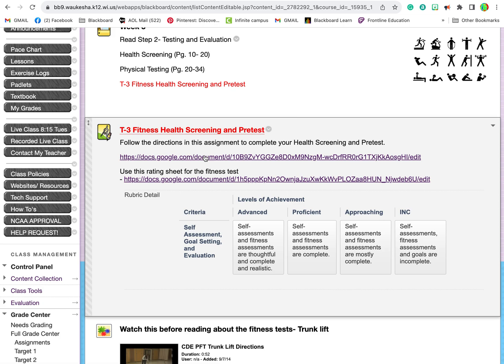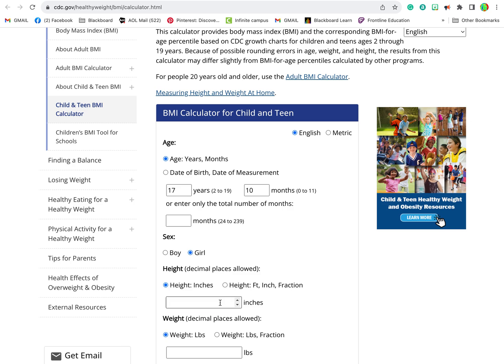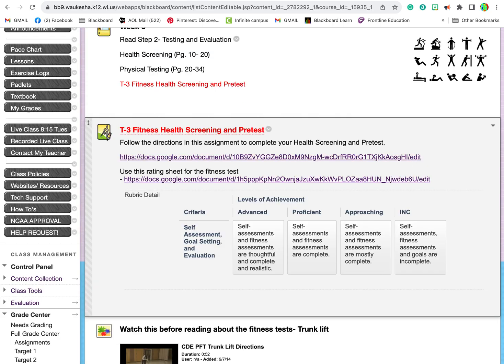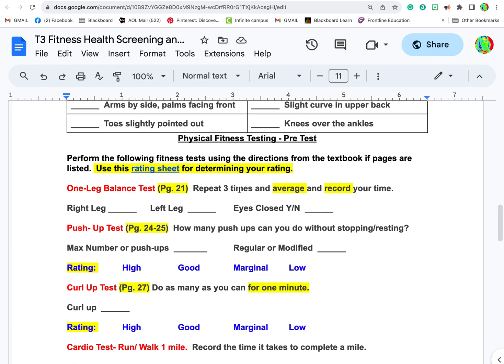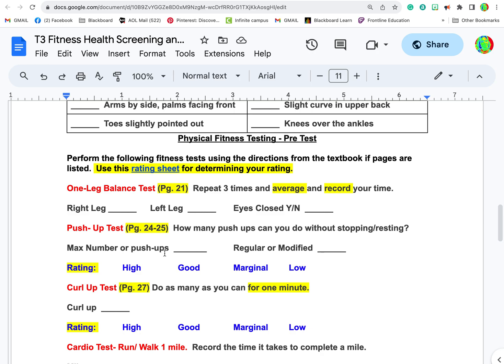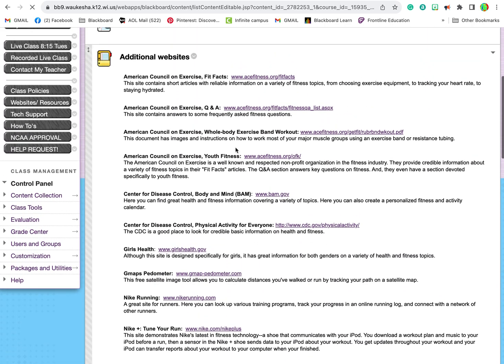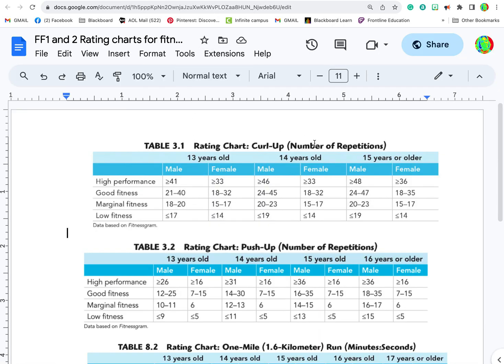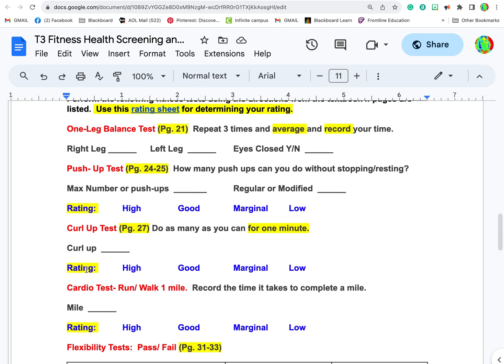Fitness Fundamentals 1 Week Pretest